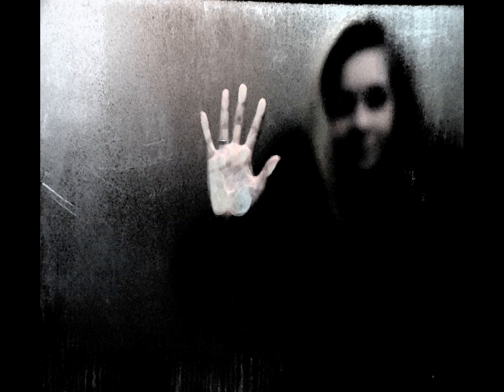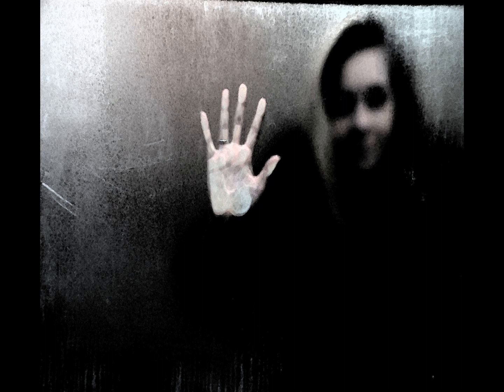Evaluation technologies (livie lee ray)